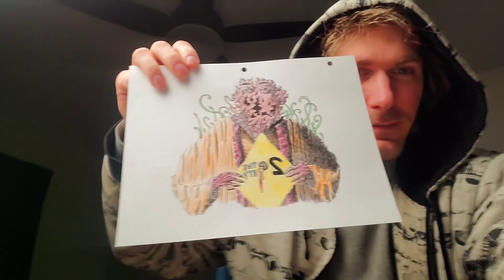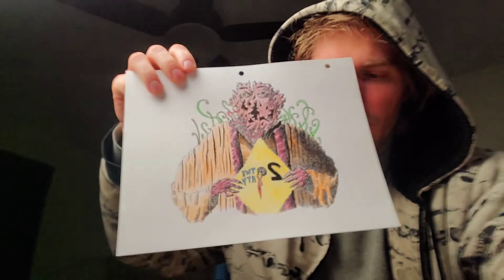Drawing A Lot! (update)